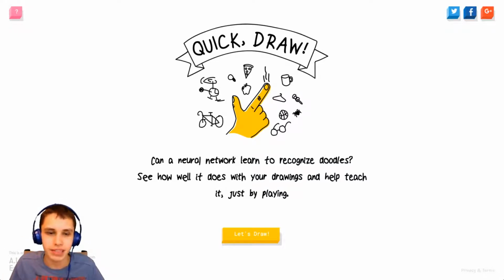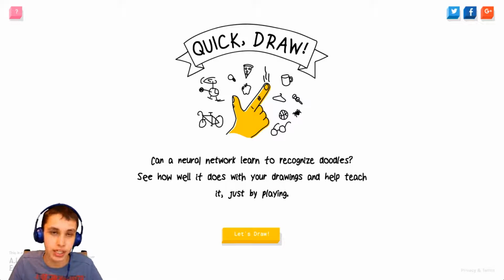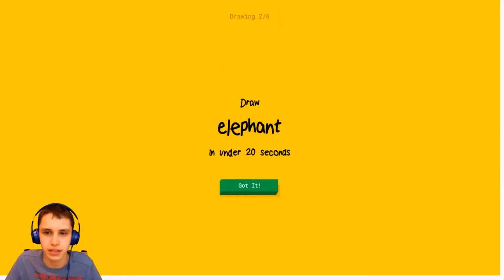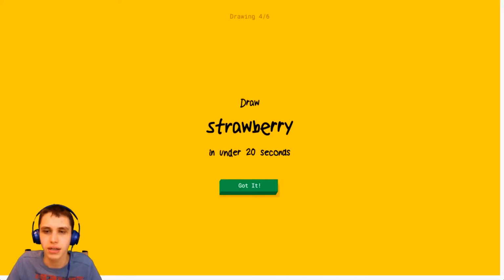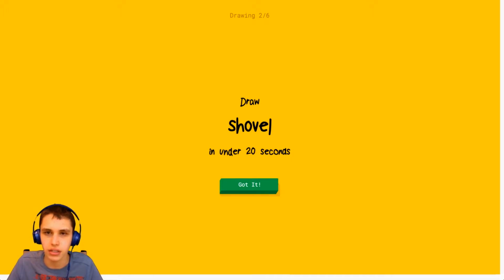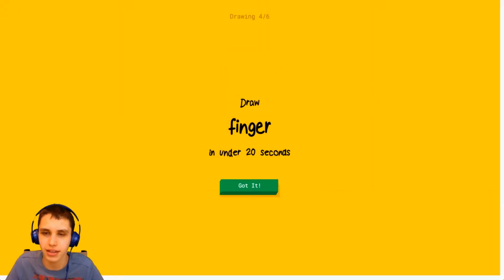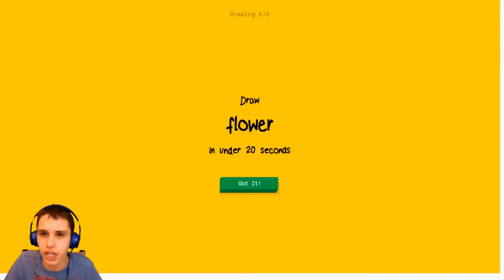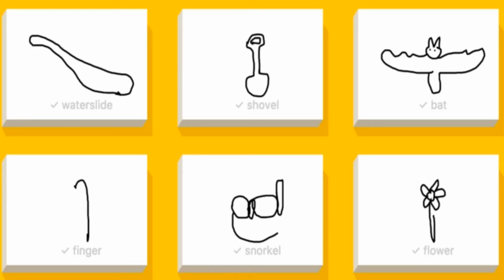Quick, DRAW! (Teaching an AI How to draw)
Today Cloudy becomes a teacher for a day and his first student ends up being an AI!

Hi , I hope you enjoy my video. Stay Cloudy and awesome! I enjoy everyone's support as well :D